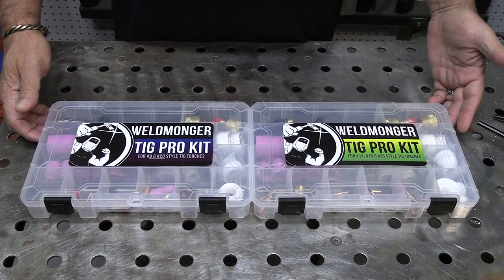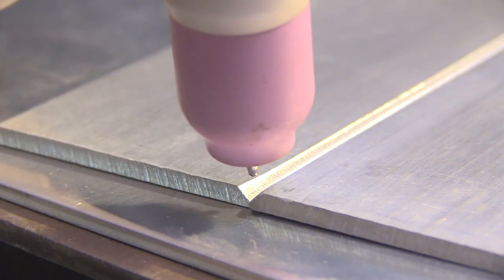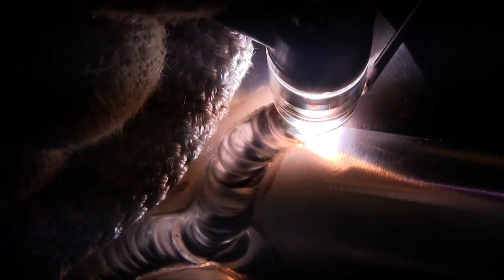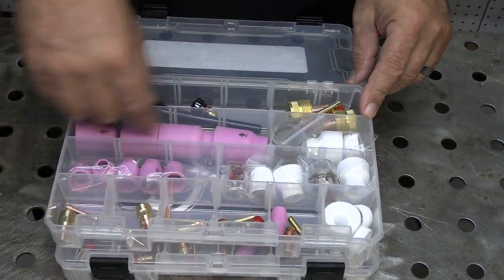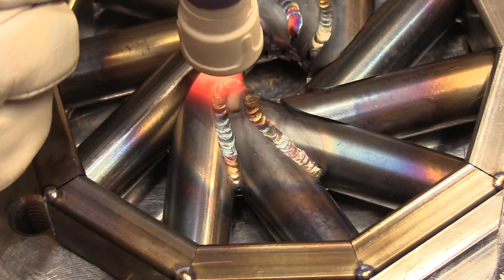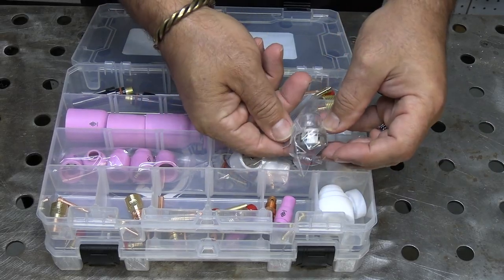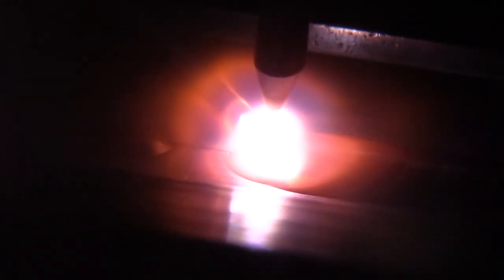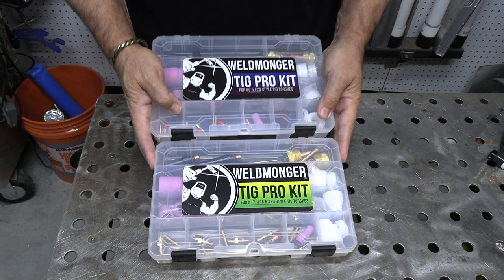Weldmonger TIG Pro Kit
This Weldmonger TIG  pro kit has a cup for nearly every situation you might encounter.
From a small #5 standard collet body cup for aluminum, to large diameter gas lens cups, to BBW Furick cups for Titanium and Superalloys.